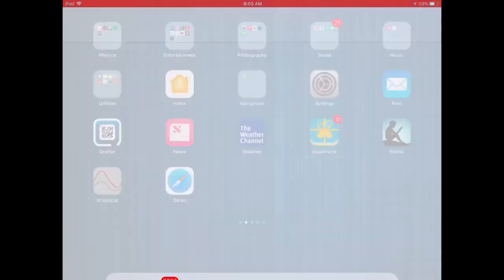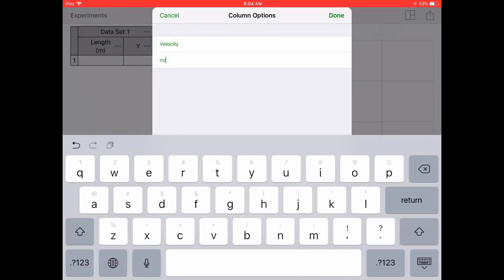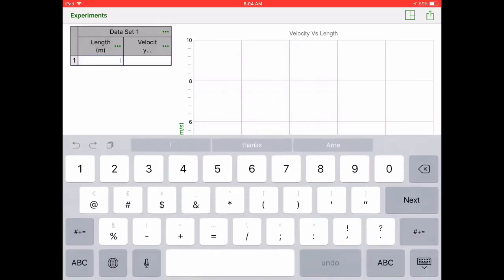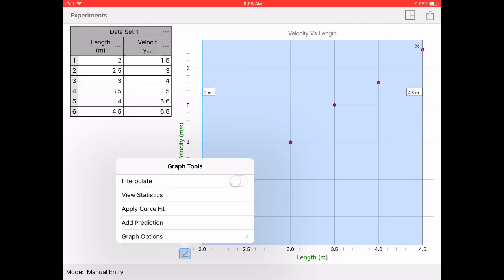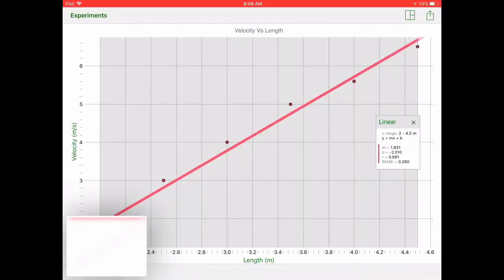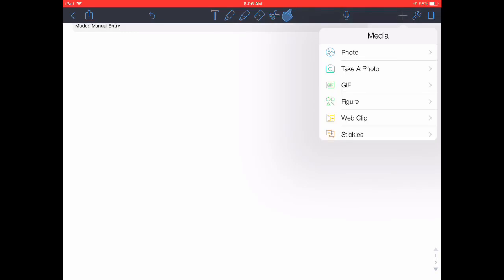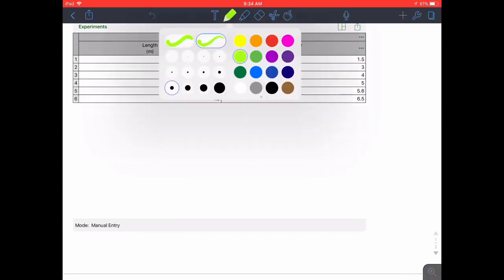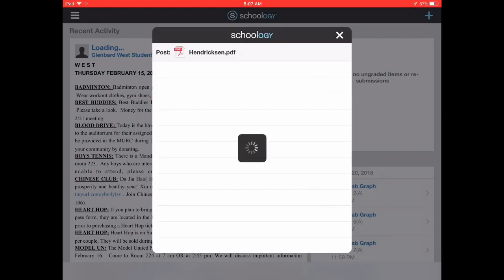Slinky Graph Tutorial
This video shows the steps properly to create and submit your graph for the Slinky Lab.